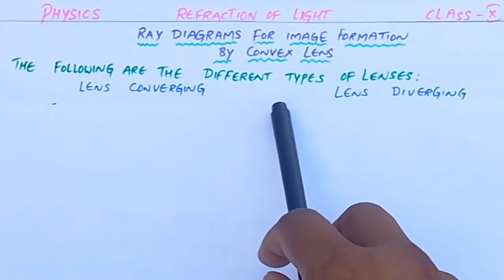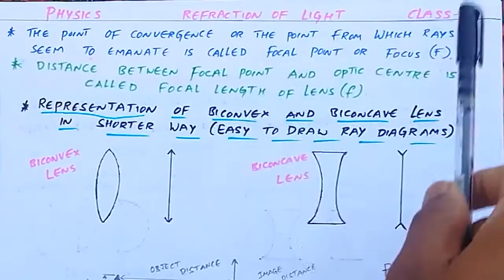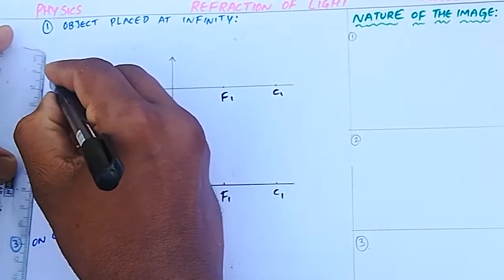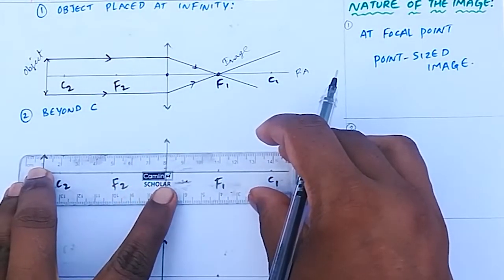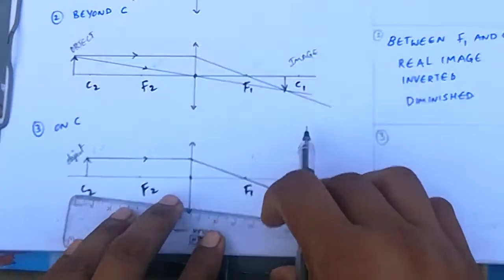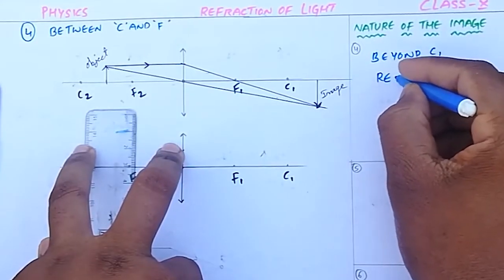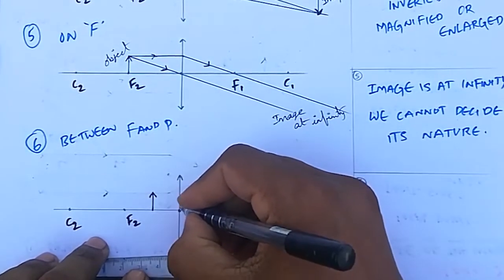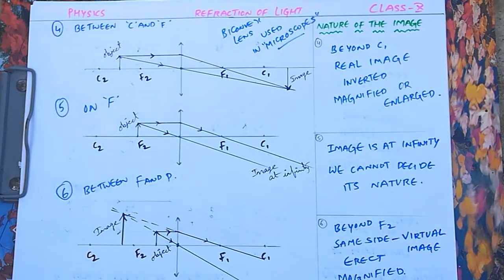Ray diagram of Convex lens at various positions||Class 10||Physics||Cbse||ssc||Refraction of light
Ray diagram of Convex lens at various positions.